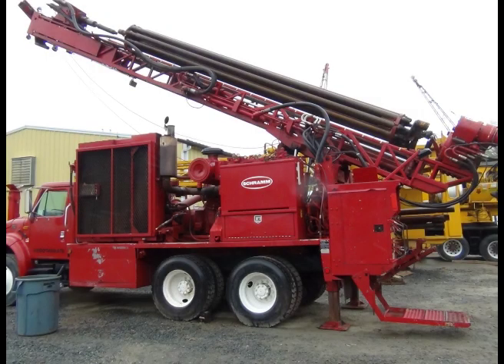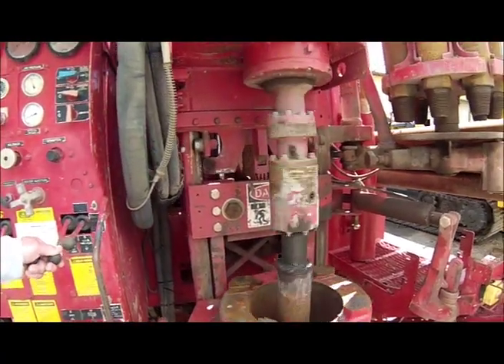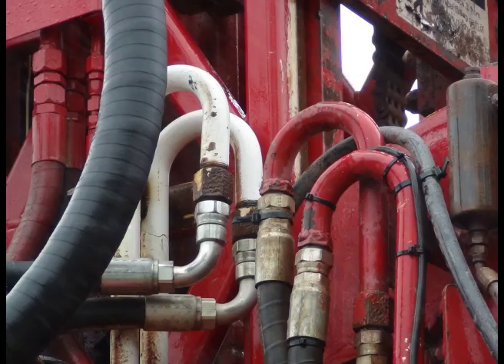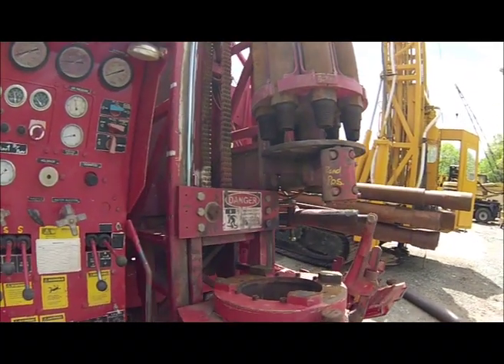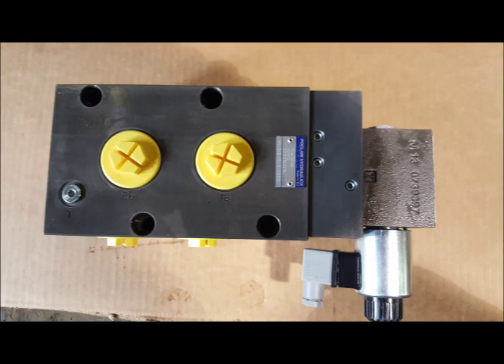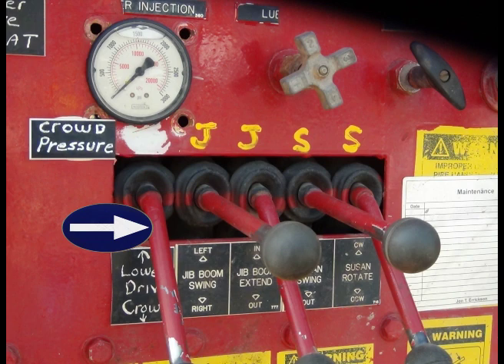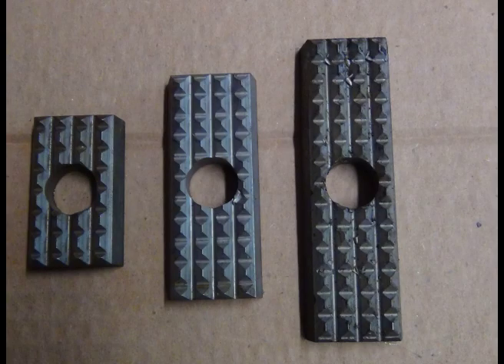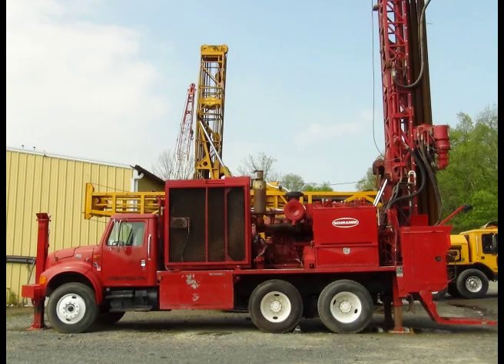Schramm 450 CR-12 Dual Rotary Retro Fit Install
An overview of the installation of one of our dual rotary drives on a Schramm 450